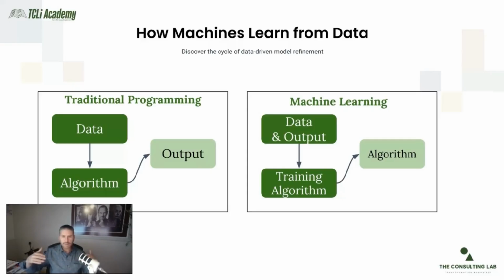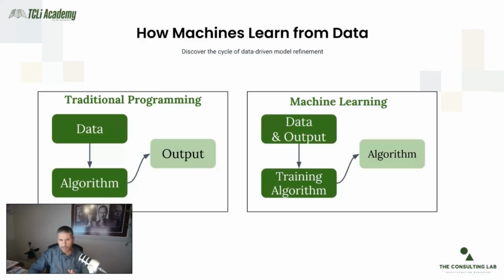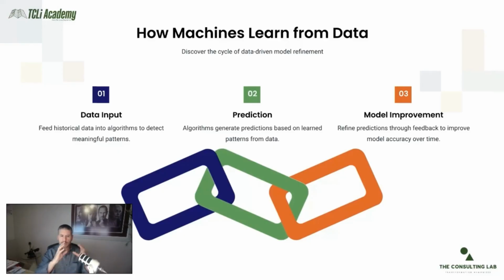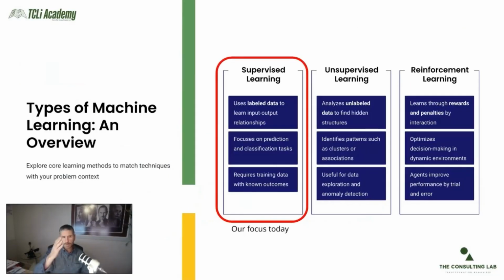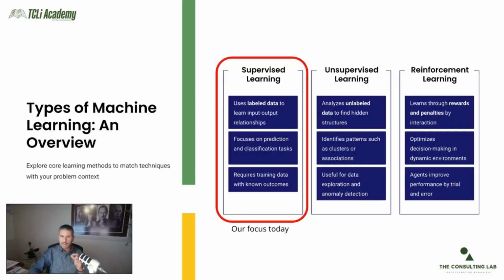How to Go from Zero to Prediction with Supervised Machine Learning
This video offers a practical and authoritative introduction to the machine learning process, focusing on the powerful concept of supervised learning. We break down the fundamental difference between traditional programming—where rules operate on data—and the machine learning approach, where labeled data trains an algorithm to predict future outcomes. You'll gain a clear understanding of the machine learning pipeline, from feeding historical data to model testing and final prediction deployment.

Using real-world examples, such as housing price prediction and financial fraud detection, we illustrate how the core components—"features" (attributes) and "labels" (outcomes)—are used to build a trained algorithm. This model then moves beyond simply processing existing data to becoming a prescriptive tool that classifies and predicts results for new, unseen data, like determining if a transaction is fraudulent or estimating a new home's market price.

We explore the three main categories of machine learning—supervised, unsupervised, and reinforcement learning—before diving deep into supervised learning. Crucially, we highlight why access to **good, labeled data** is the biggest challenge and most vital asset in any AI project, underscoring the volume of data being generated daily and the necessary organizational effort to label it for value extraction.

By the end of this session, you will have a solid, professional baseline understanding of supervised machine learning and its application in enterprise settings.

00:07 Starting with Data and Labeling
01:57 Understanding Features and Label Data
02:46 ML vs. Traditional Programming
03:37 The Machine Learning Pipeline
05:19 Types of Machine Learning
05:48 The Power of Supervised Learning
07:29 The Critical Challenge of Labeled Data

CHAPTERS
00:07 Starting with Data and Labeling
01:57 Understanding Features and Label Data
02:46 ML vs. Traditional Programming
03:37 The Machine Learning Pipeline
05:19 Types of Machine Learning
05:48 The Power of Supervised Learning
07:29 The Critical Challenge of Labeled Data